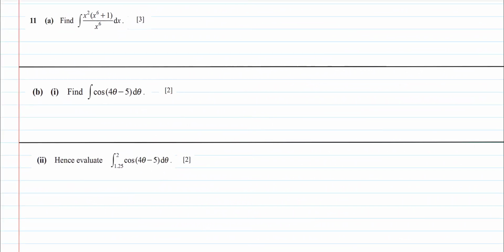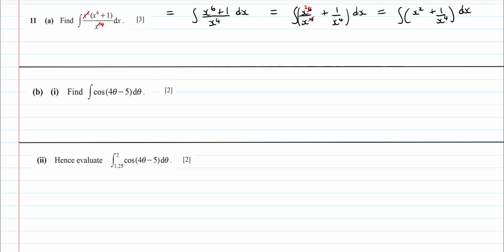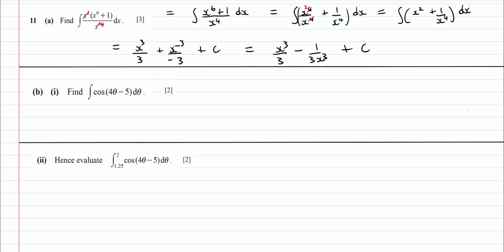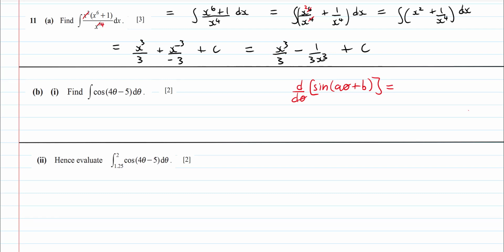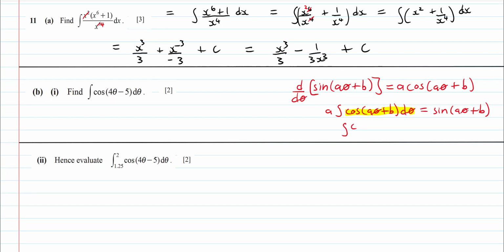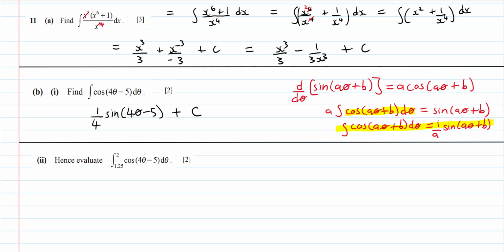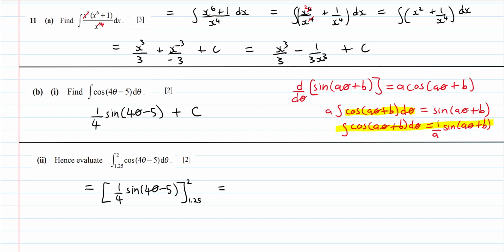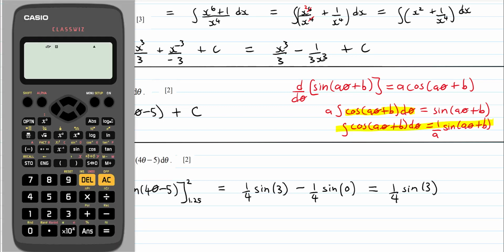IGCSE Additional Mathematics March 2019 Q11 Paper 22